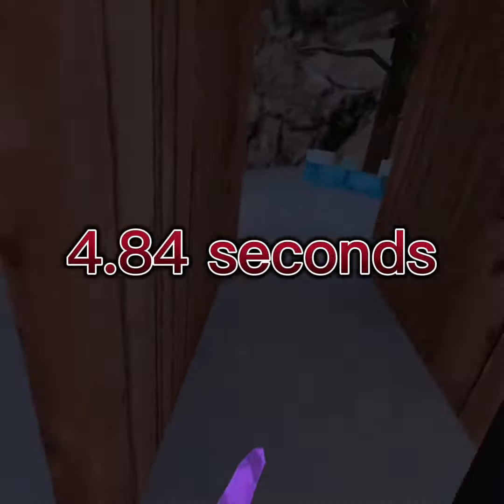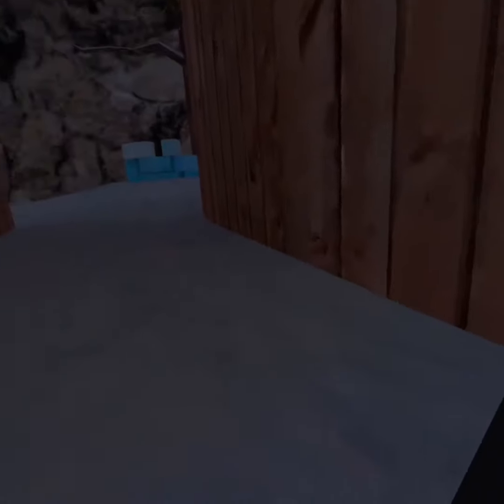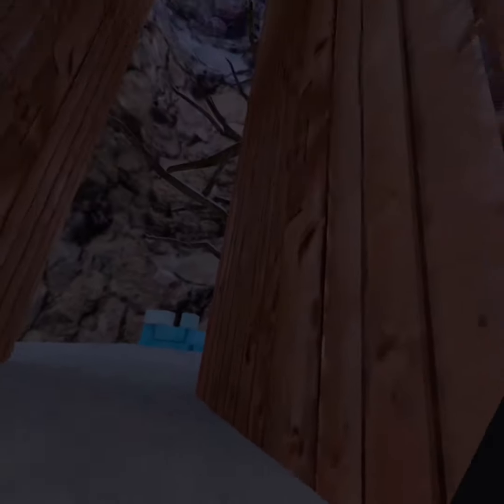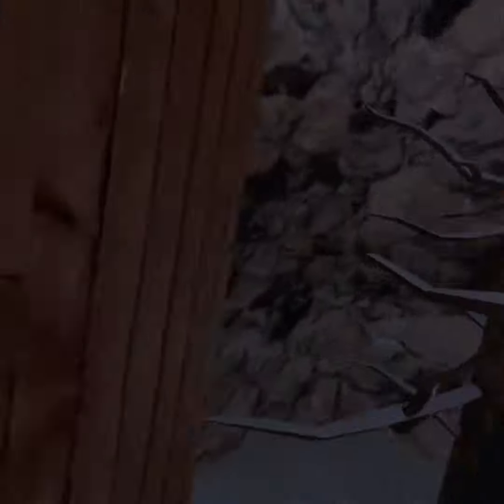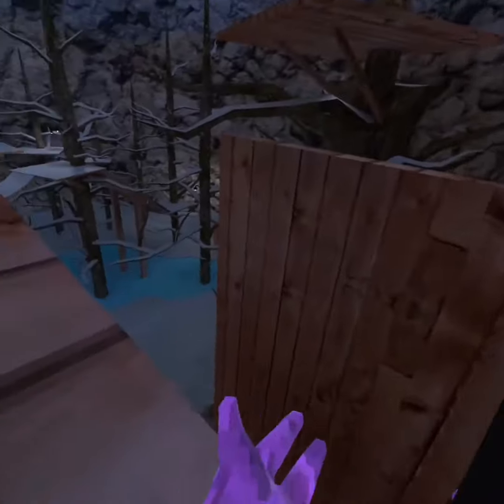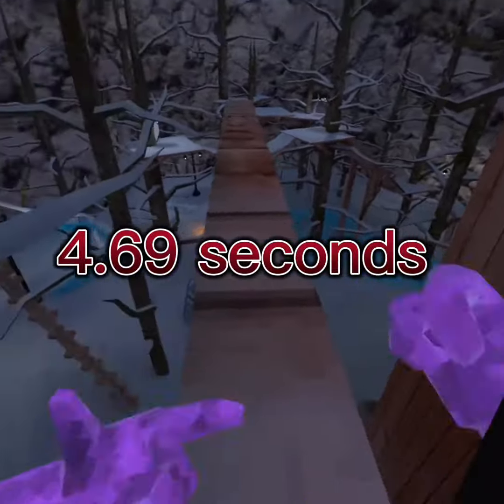Fastest way to get up double walls | gorilla tag